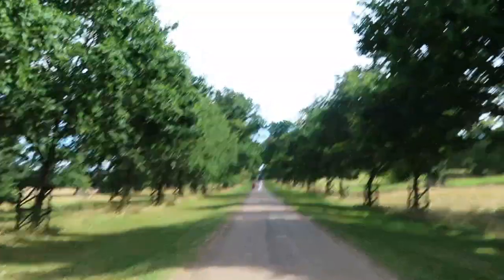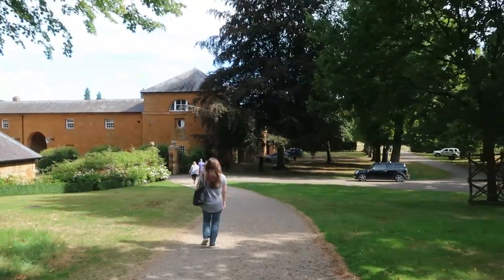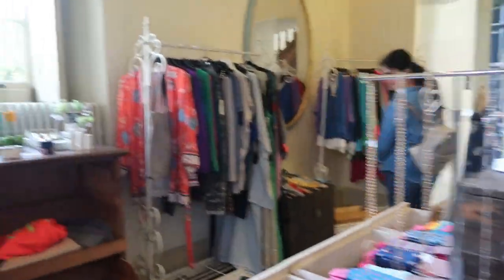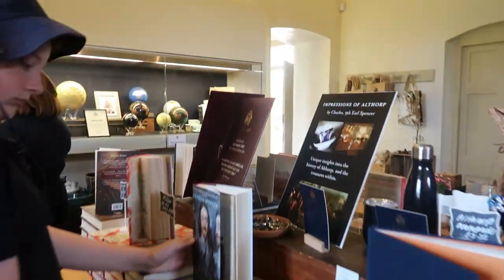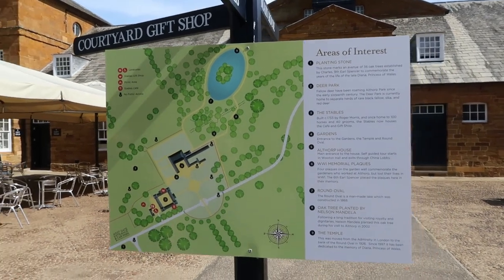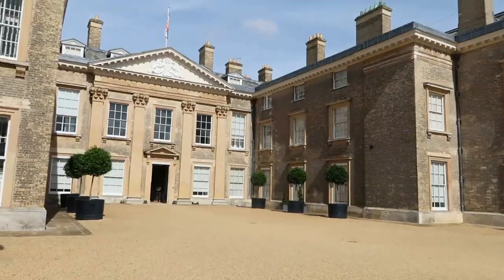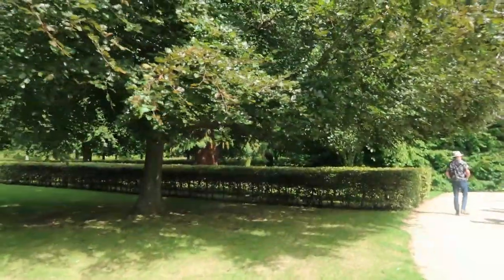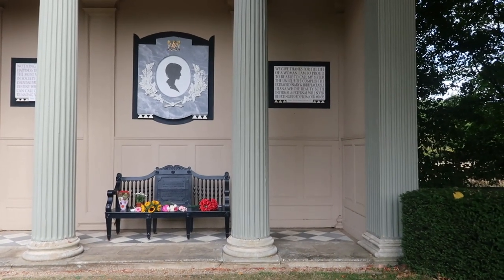Althorp - The final resting place of Princess Diana.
With the 25th Anniversary of the death and funeral of the late Princess Diana upon us we wanted to pay our respects and visit her ancestral home, Althorp House and gardens.

However, we were so disappointed to find out we couldn't vlog the inside of the house to share it with you.